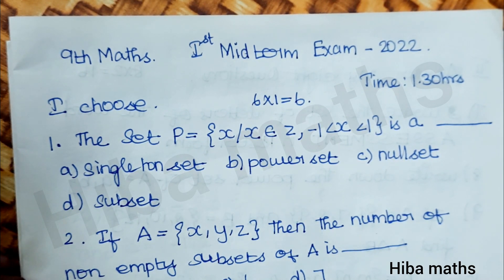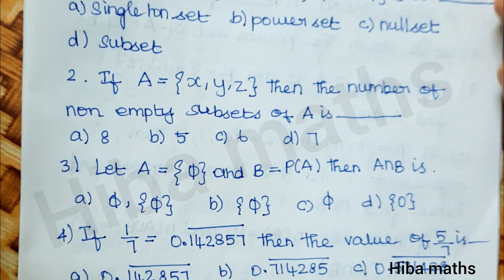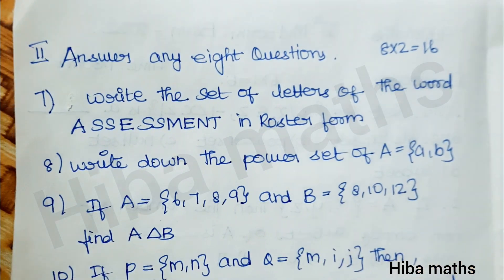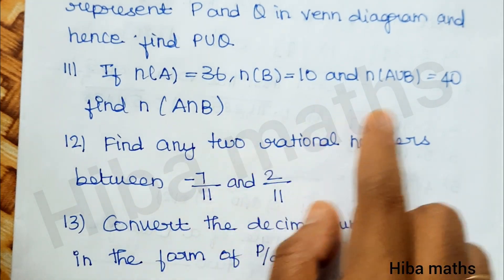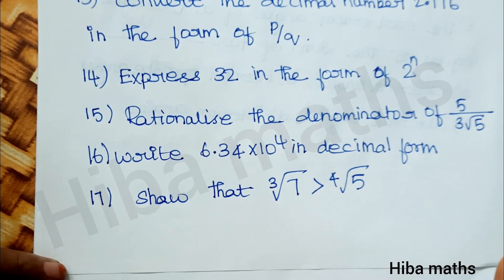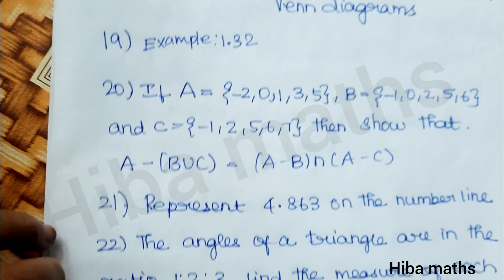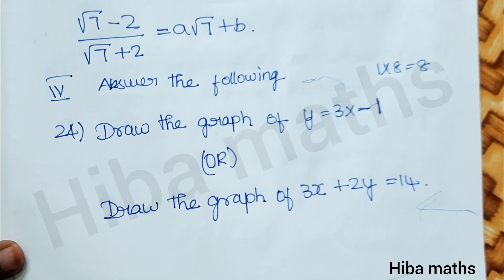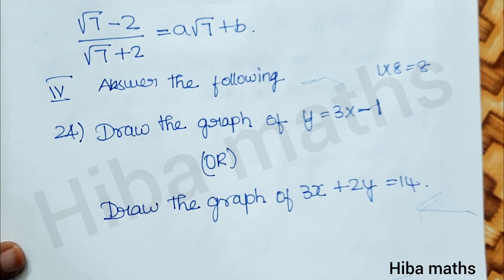9th maths 1st mid term exam question paper | part 1 | tn samacheer | hiba maths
9th maths 1st mid term exam question paper | part 1 | tn samacheer | hiba maths

9th class maths tutorial for beginners
Mathematics tutorials
Maths homework help
hiba maths